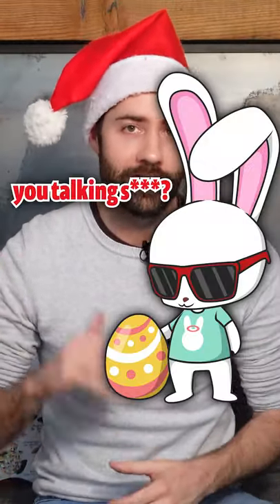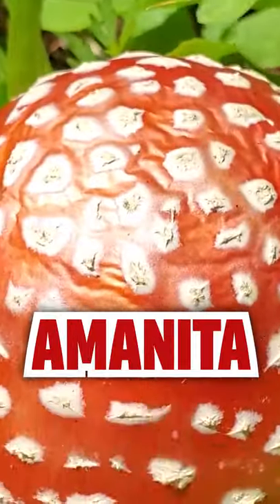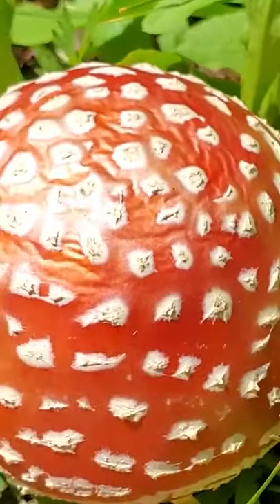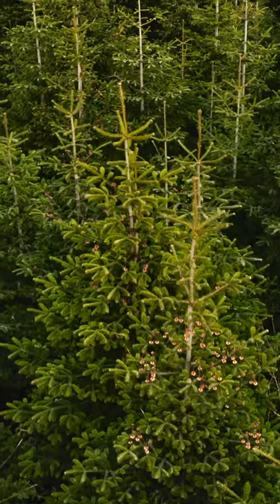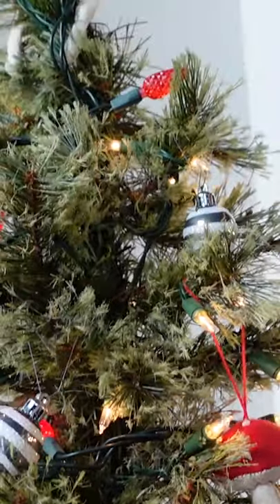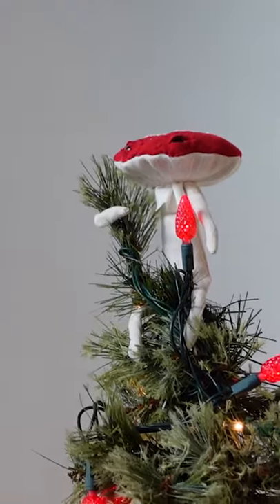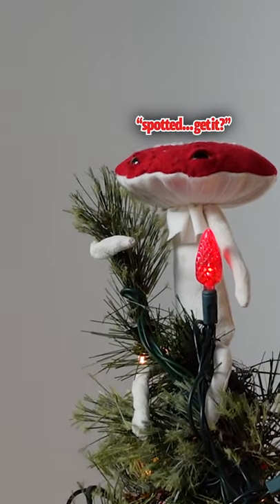Is Santa Based Off A Mushroom?? (Amanita muscaria) - Part 1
The connections between Amanita muscaria mushroom and Santa Claus are pretty mindblowing... could Santa be based off a mushroom?